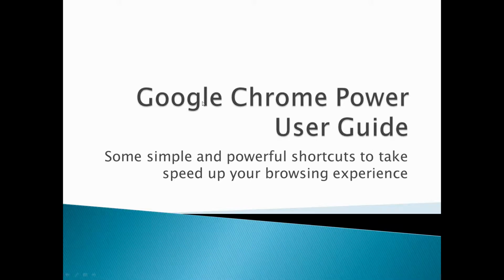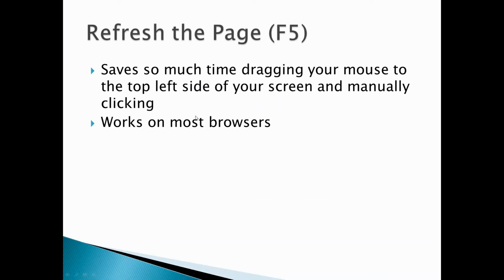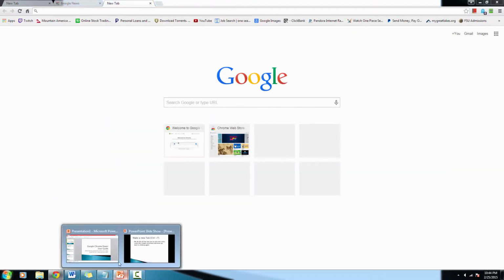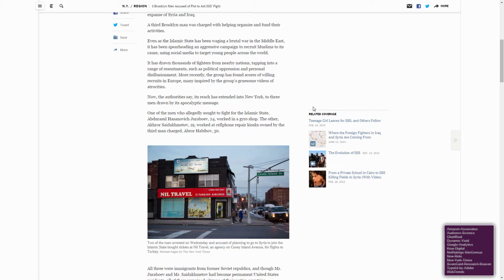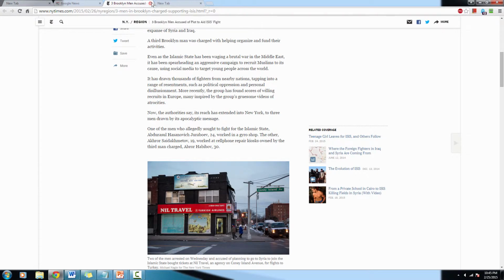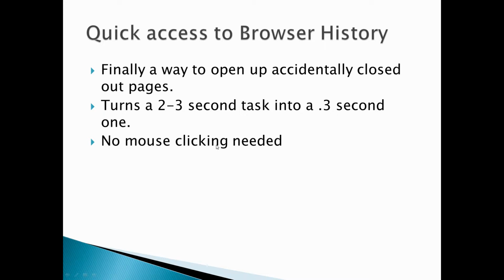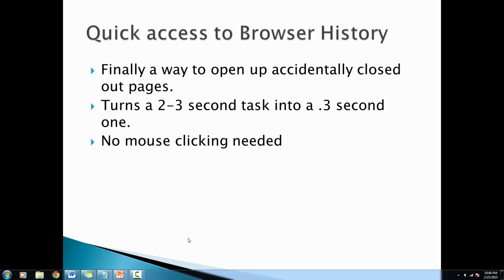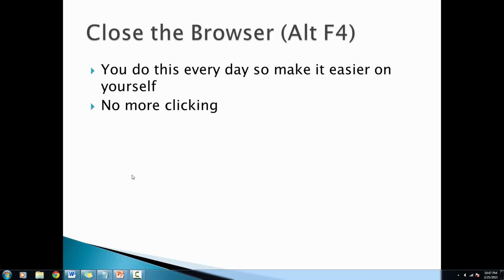Chrome Power User Tips - Boost your speed today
In this video I will share some simple tips that will help make you a PC power user. Why be a power user you ask? Well are you on the computer often? Do you use google chrome? You do use windows right? Ofc you do.

I want to help people stop wasting time when browsing the web and using their computer. Tbh a lot of keyboard shortcuts and power user tricks are a form of art more than anything.

Even if you do not care to be a power user look at it this way: you will end up saving large amounts of time on the PC (and perhaps impress your friends and family along the way). So practice these shortcuts a few times and commit them to memory. You wont regret it.